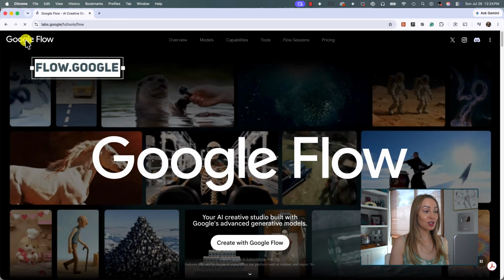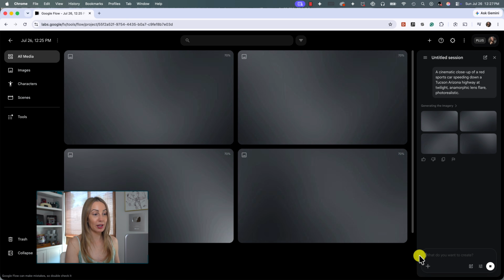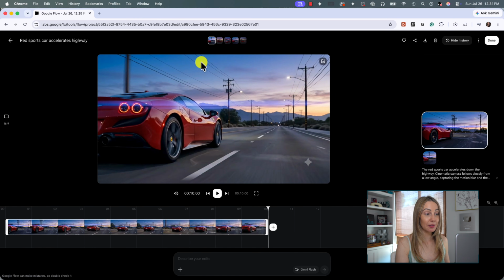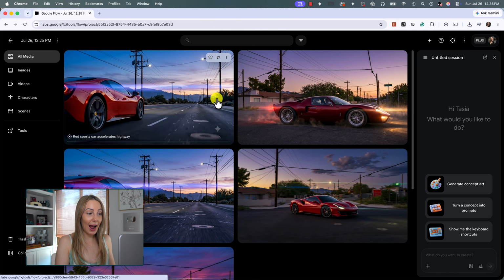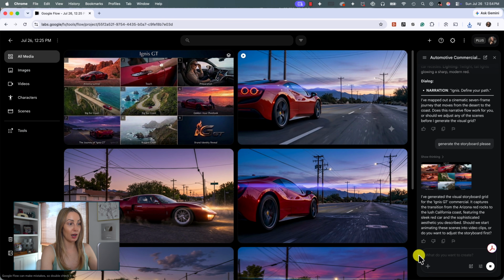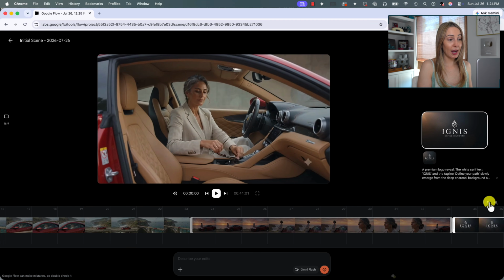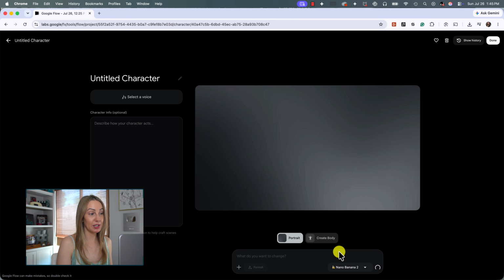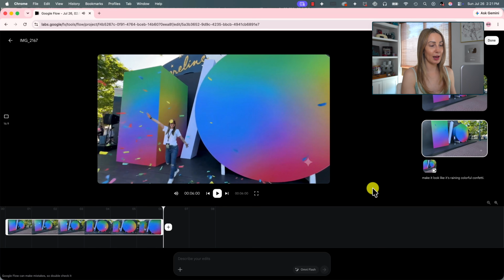How to Use Google Flow to Create Videos from Scratch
In this video, I’m showing you how to use Google Flow to create videos from scratch. You’ll learn how to create individual video clips, and also how to create full scenes that combine multiple clips together. Plus, I’ll show you how to create custom AI characters that you can use throughout your videos. And yes, you can edit existing videos in Google Flow too.

⏰ TIMECODES:
00:00 - What is Google Flow
00:40 - Accessing Google Flow and Availability
01:36 - Google Flow Single Clip and Edit
05:09 - How to Use Google Flow to Create Multiple Clips at Once
08:21 - How to Edit Clips Together
10:19 - Google Flow Characters
12:04 - Transform Existing Videos

📷 YOUTUBE CAMERA GEAR:
Sony Alpha 6700 w Lens